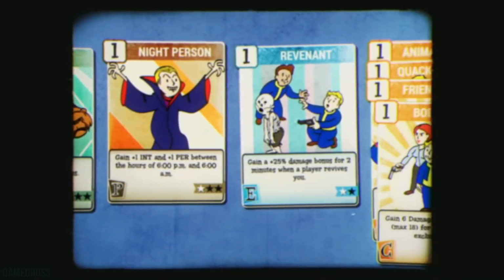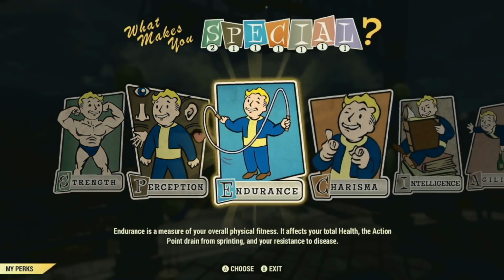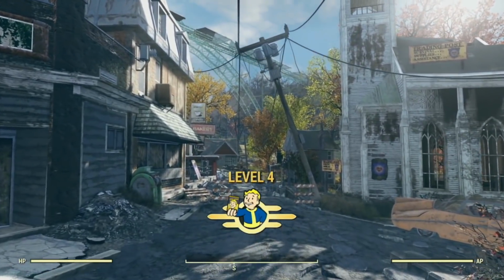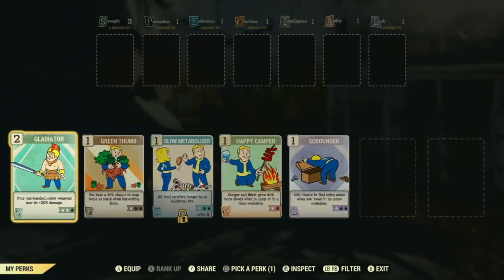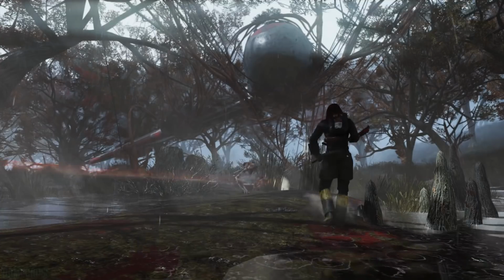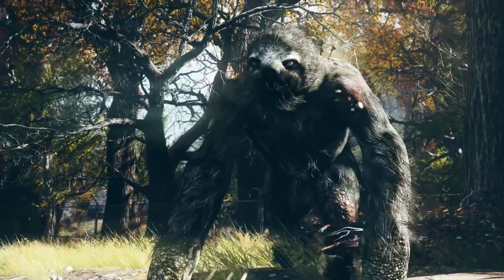FALLOUT 76 - 11 HUGE GAMEPLAY Details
Fallout 76 Gameplay Trailer - Developer Gameplay Walkthrough 2018 (PS4 / Xbox One / PC - 2018)

Fallout 76 is an upcoming online multiplayer action role-playing video game developed by Bethesda Game Studios and published by Bethesda Softworks. It is the ninth game in the Fallout series and serves as a narrative prequel to the series. It is scheduled to be released for Microsoft Windows, PlayStation 4, and Xbox One on November 14, 2018.